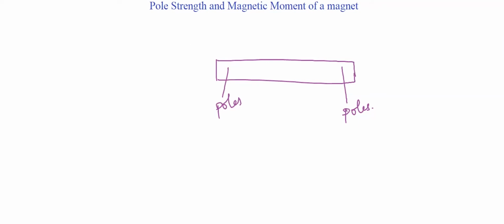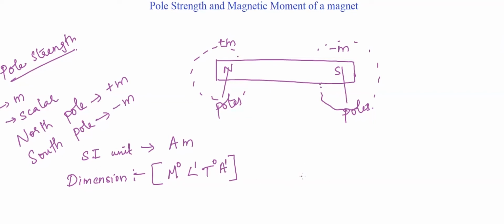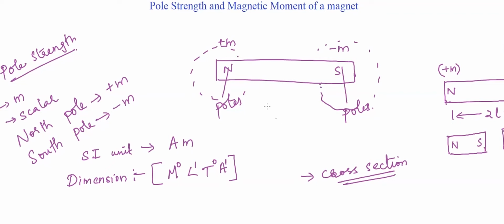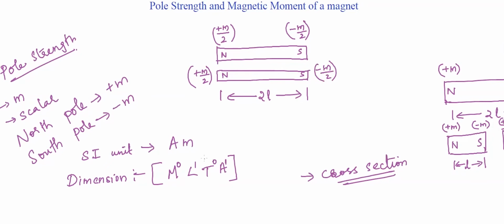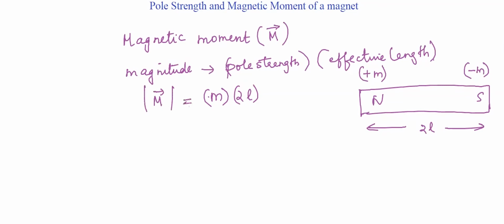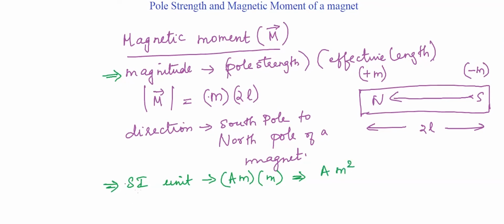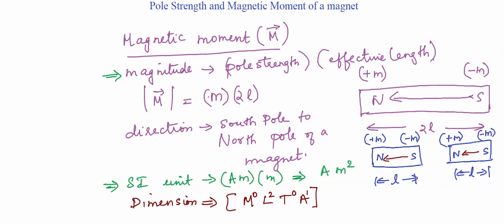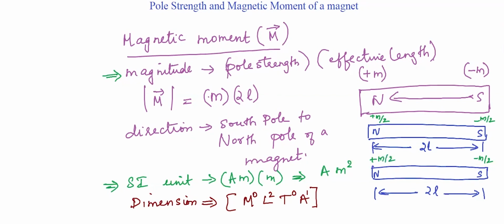Class 10 Physics Ch 4 | pole strength and magnetic moment of a magnet